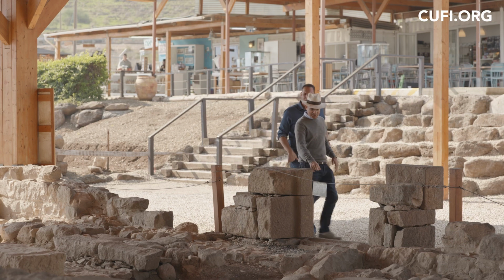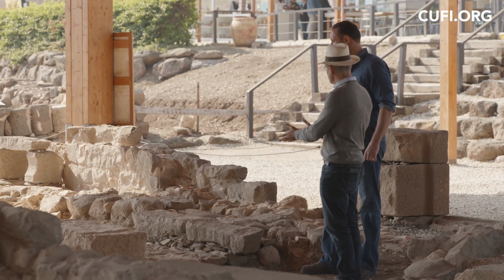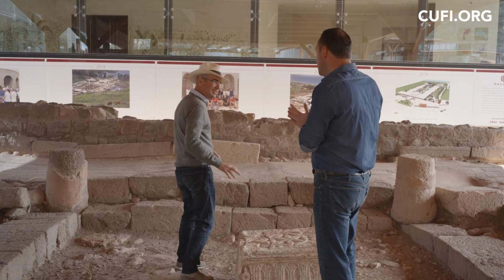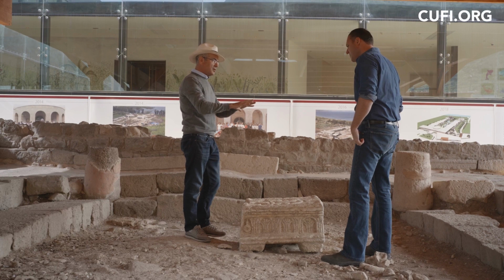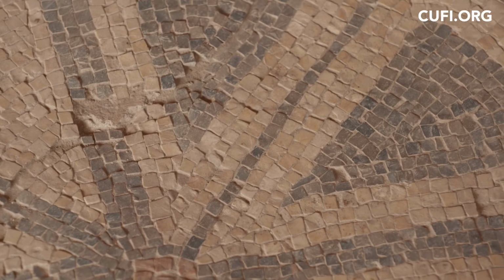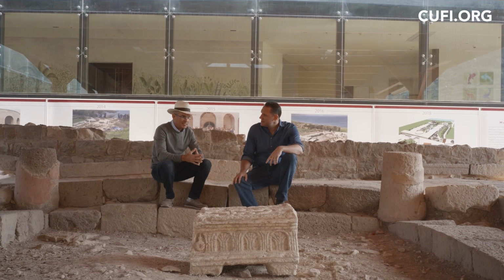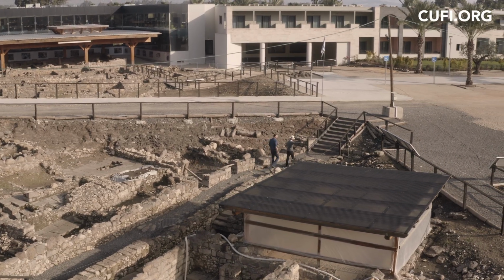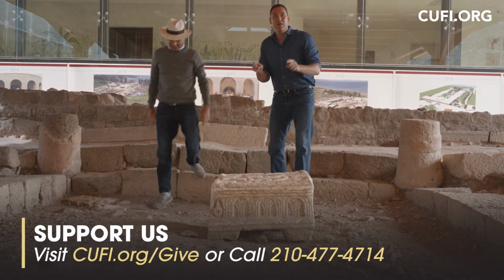Inside an Ancient Galilee Synagogue where Jesus Taught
LIVE Fridays 10:30PM ET on TBN // Sundays 12:30AM ET on FOX Business